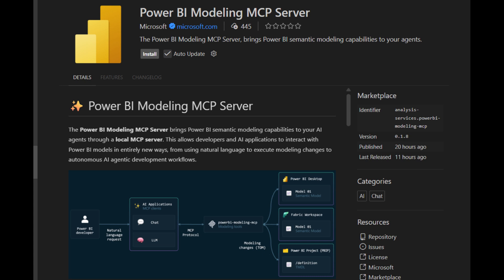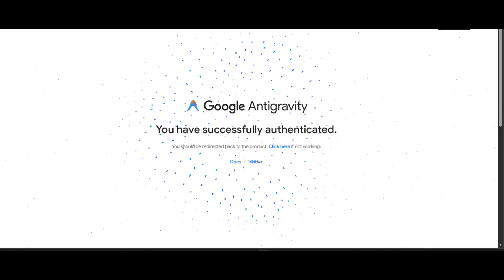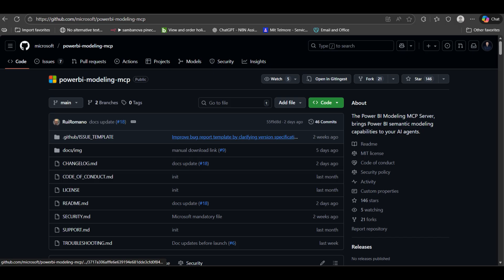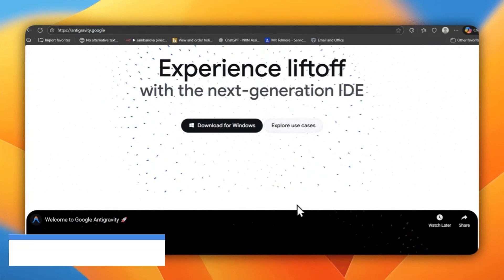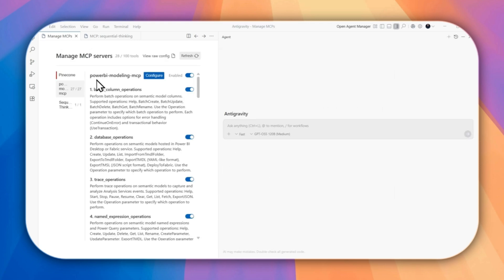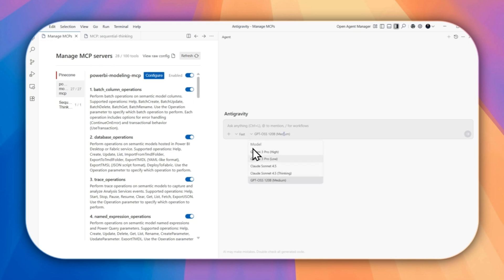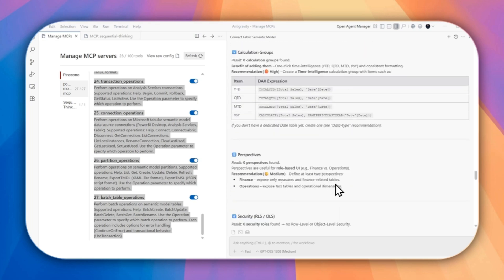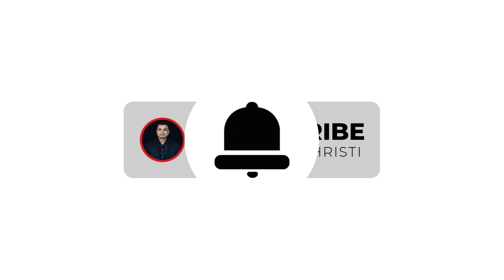Full Tutorial Power BI MCP Server in Google Antigravity IDE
Still don’t know how to use the Power BI Modeling MCP Server inside other IDEs or MCP clients?

Today I will show you how I enable and install Power BI Modeling MCP inside Google Antigravity step-by-step and take Power BI + Fabric analysis to the next level.

📌 Setup Links

🛠️ Quick Setup Steps

1️⃣ Clone the repo
2️⃣ Download Google Antigravity
3️⃣ Open the cloned repo folder directly inside Antigravity
4️⃣ Use this simple prompt:
Help me install the Power BI Modeling MCP server manually

That’s it — Antigravity will guide you through dependencies, setup, and local configuration.

📼 TIMESTAMPS

00:00 Intro
00:06 Why MCP outside VS Code
00:15 Power BI + Fabric next-level use cases
00:21 Why Google Antigravity
00:23 Clone repo + download client
00:30 Live demo in Antigravity
00:33 Connect Fabric semantic model inside IDE
00:43 Query tables, DAX, and insights using natural language
02:01 Wrap up
02:03 Run MCP anywhere
02:10 Experiment and automate
02:14 Final thoughts

🚀 Takeaways

Run Power BI Modeling MCP anywhere

Automate BI workflows

Connect Fabric semantic models natively

Use natural language to inspect metadata

Push your analysis beyond static dashboards